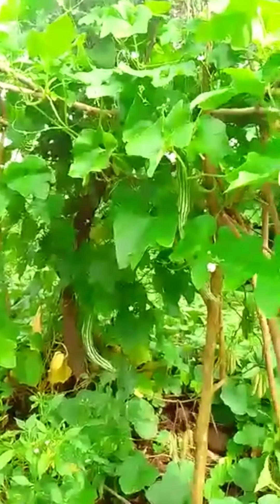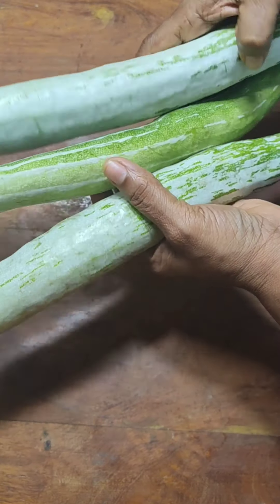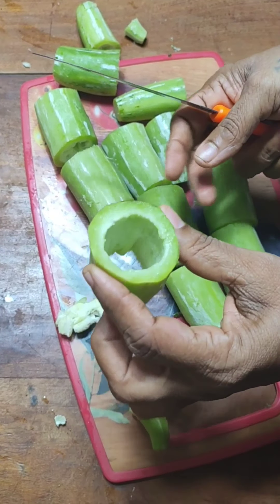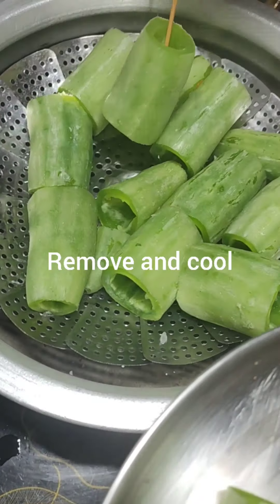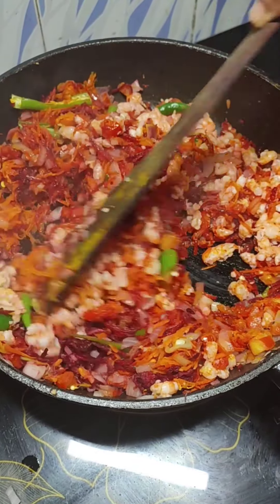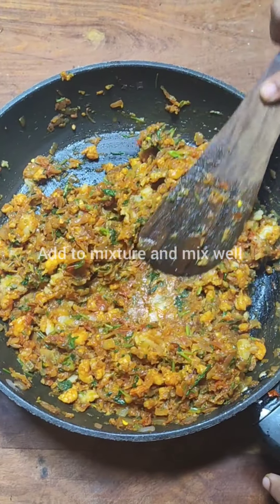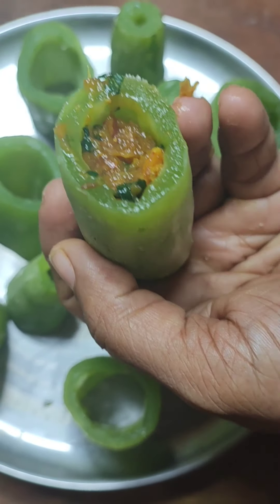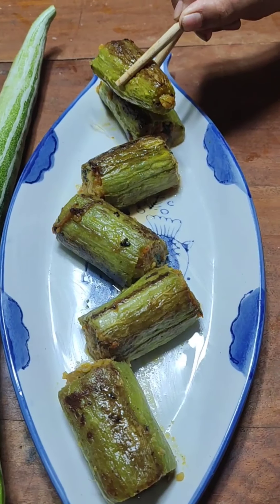Goan Stuffed Snake Gourd Recipe#Snakegourdrecipe|Stufed Padvale Recipe#Melita'sDelicacies#GoanRecipe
Easy Stuffedsnakegourdrecipe.Snake gourd is a very nutritious veg. Stuffed Snake Gourd recipe with prawns chili fry is easy to make but very delicious to eat. Try this recipe once and I bet you will always want to eat snake gourd this way always.
Do try out.

Ingredients
2 snake gourd
1/2cup raw prawns
1chopped onion🧅
1chopped tomato🍅
1 tap ginger/garlic paste
1/2tsp cumin
1/2 tsp turmeric powder
2 boiled potatoes
1raw grated beetroot
1/2cup  grated🥕
Green chili